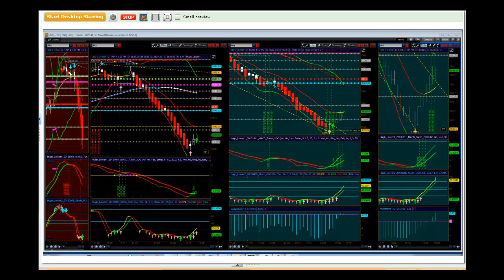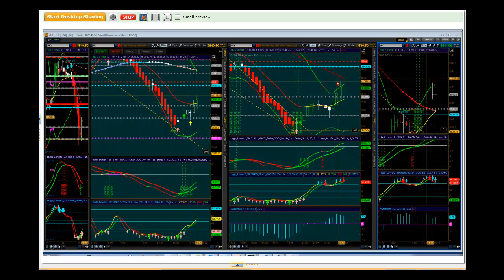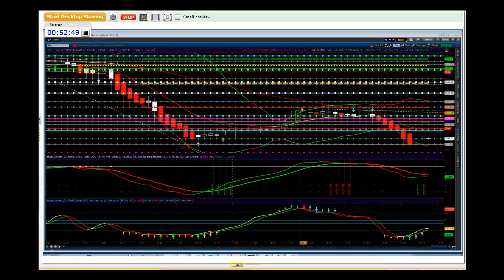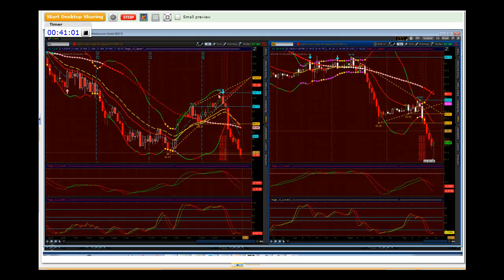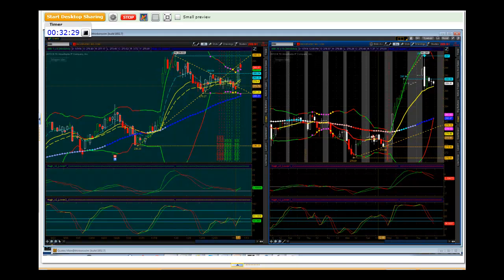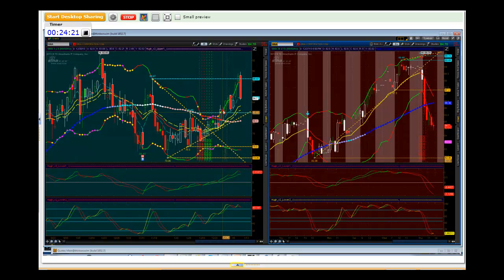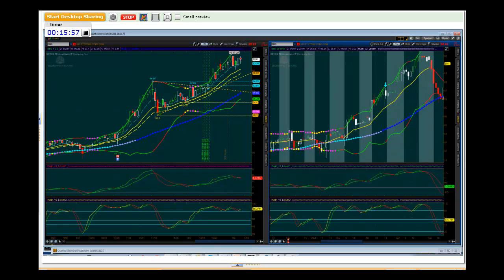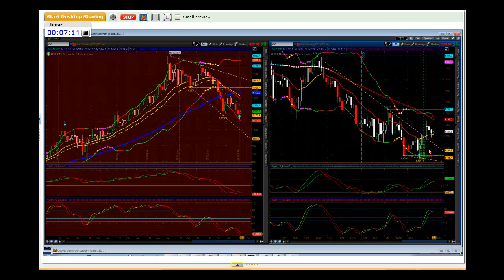January 9, 2014 Larry Gaines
January 9, 2014 Larry Gaines of Power Cycle Trading on Options Trading